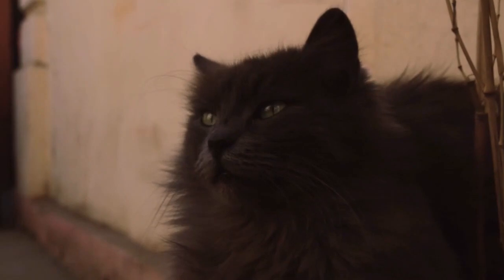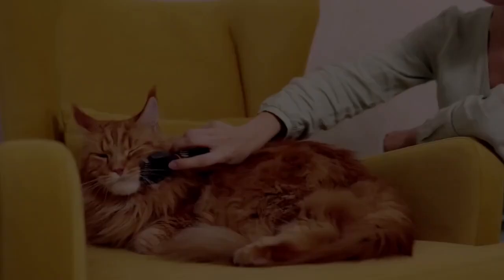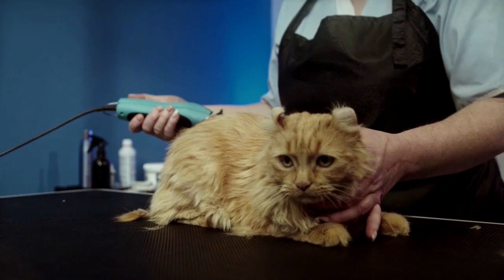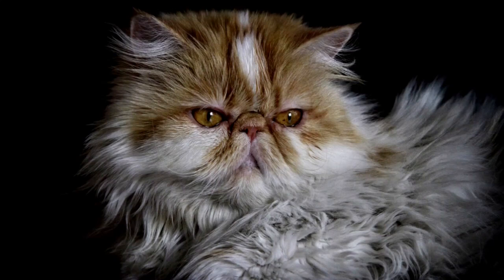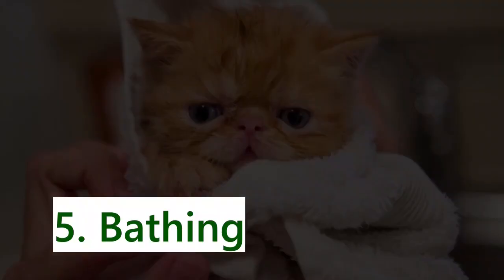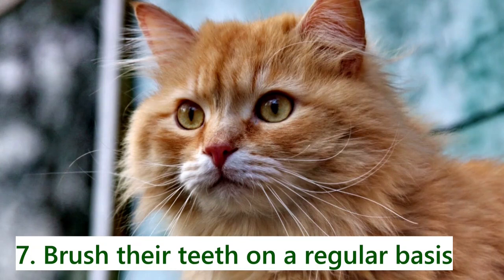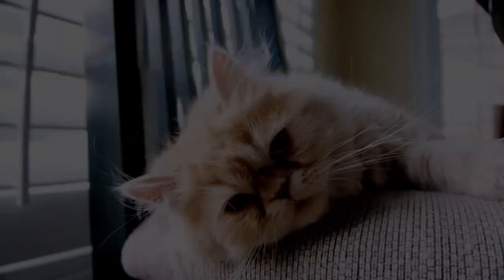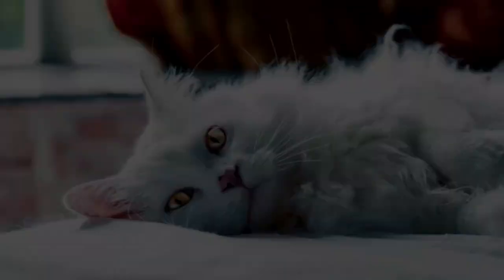What you should know before bringing a PERSIAN CAT ? 2021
What you should know before bringing a persian cat?
1) Initial Cost
Persian cats are expensive! A typical breeder can charge up to and over $800 for a healthy kitten.

2) Grooming​
Grooming your Persian cat is a lifelong commitment and one of the most challenging aspects of Persian cat ownership. Their fur is quite long and prone to knotting and tangles, not to mention matting.
You should comb your Persian cat's fur at least three times each week, preferable once every day. If you can't commit to this, I'm afraid you'll struggle to keep your Persian cat's fur in good enough condition, which will result in matted fur that will almost certainly need to be shaved.
Another thing to consider before purchasing a Persian cat is the expense of grooming supplies.

3) Shedding
There's no disputing that Persian cats shed a lot of fur; it can be minimized with the right equipment, but you'll have to get accustomed to finding cat hair everywhere.
As a result of the cat hair, you will need to clean your house more frequently, and removing it from furniture and clothing might be difficult at times.

4) Temperament
Persian cats, in general, have a distinct temperament; I'd say they're on the calmer side.
If you live in a noisy environment with several children and dogs, a Persian cat may not be the best choice for you. However, if you want a cat who is lively yet relaxing and enjoys nothing more than resting on your bed, the Persian is an excellent choice.

5) Bathing
Persians should bathe at least once a month. A degreaser may be utilized in various instances. However, washing your cat on a regular basis is necessary to maintain his coat clean and tangle-free.

6) Persian cats can have excessive tearing, which can cause staining. It’s important to wipe under their eyes each day with a cotton ball or soft cloth to help avoid black or brown smudges from forming.

7) Brush their teeth on a regular basis and have them cleaned at your veterinarian's clinic once a year. Unhealthy teeth and gums can cause serious issues, such as infections that can harm the heart.

8) Provide your cat with interactive toys to help them get exercise and avoid boredom. Persian cats are known for their laid-back personalities, but a little catnip or a catnip-filled toy will encourage them start moving.

9) Potential Health Issues
Persian cats are prone to health problems as a result of their flat face, which causes eye drainage difficulties and nose problems. It's important to note that this only applies to "hyper flat-faced" Persians, not the conventional doll-faced Persians.
When purchasing your first Persian cat, you should be aware of these possible difficulties as well as the fact that you may have future vet expenditures to consider. Most Persians do tend to lead an healthy life if cared for correctly of course